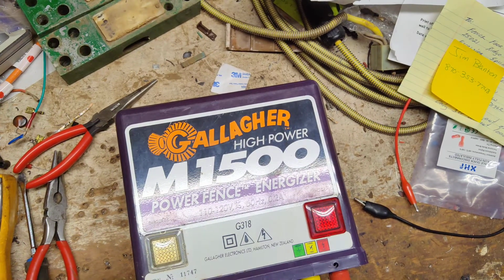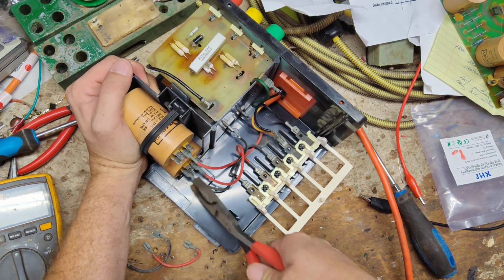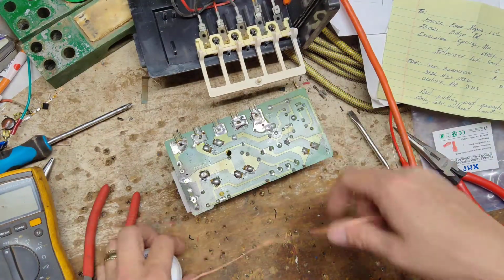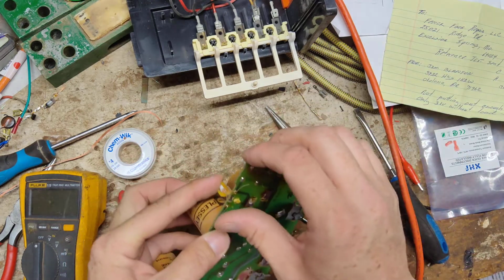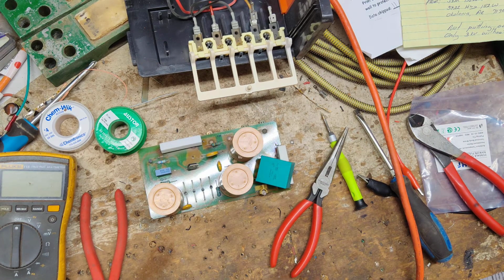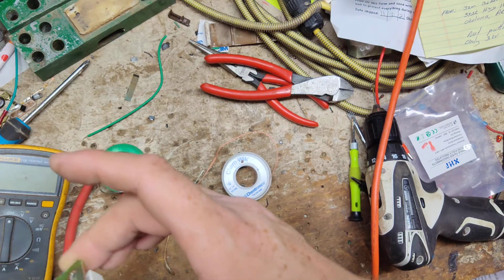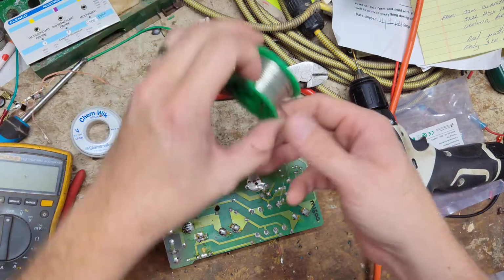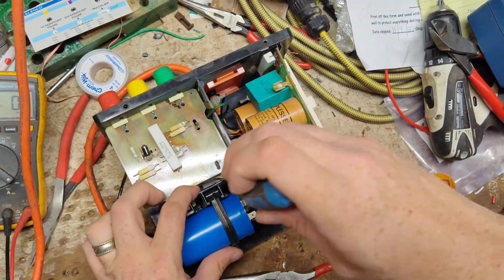Gallagher M1500 Fence Energizer Repair Part 1 of 2